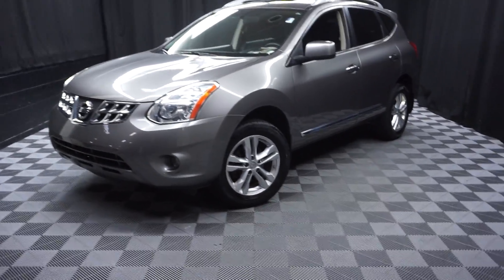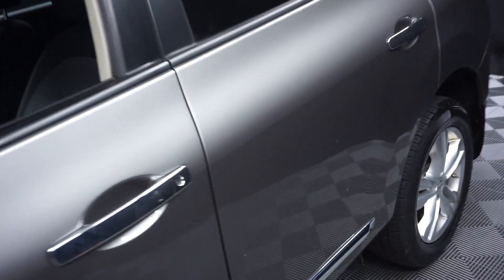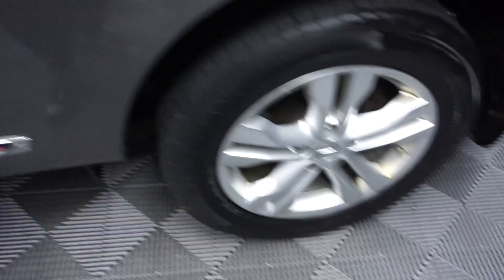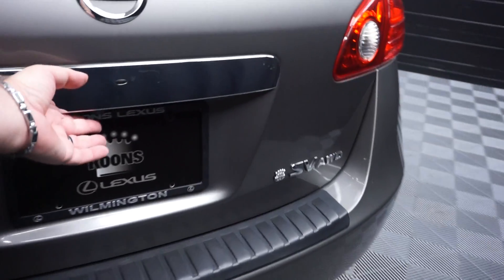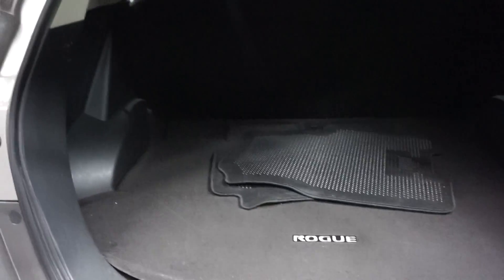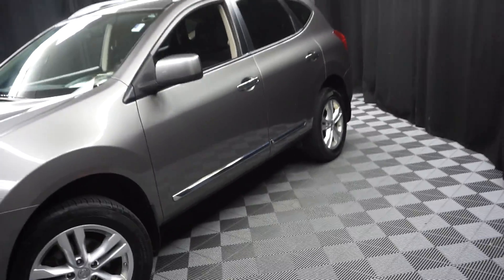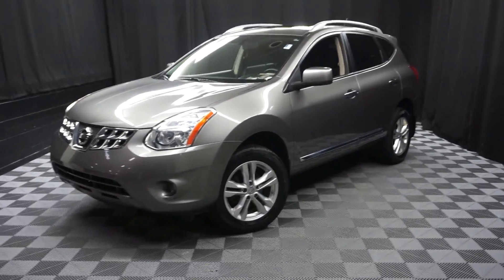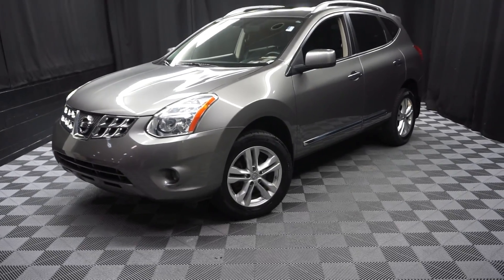2013 Nissan Rogue w/ Nav Lexus of Wilmington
2013 Nissan Rogue w/ Nav Lexus of Wilmington